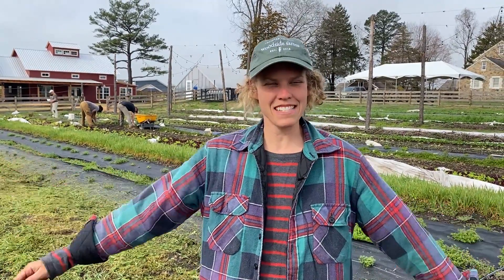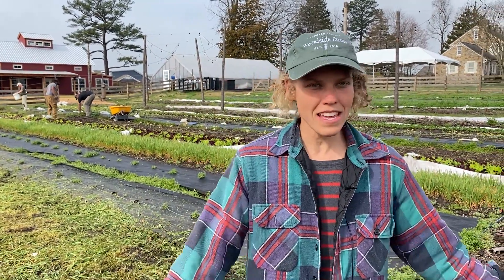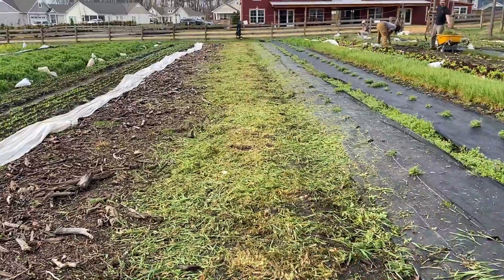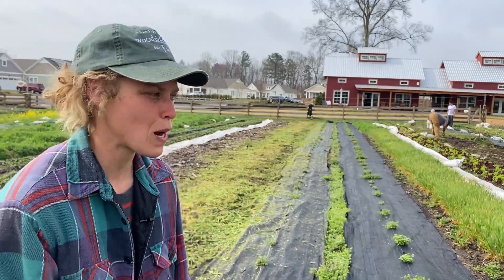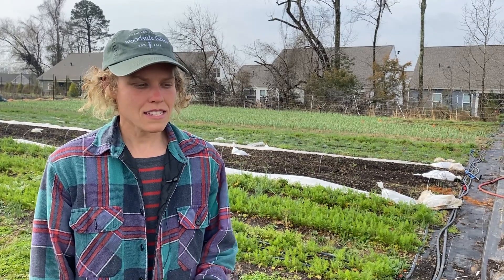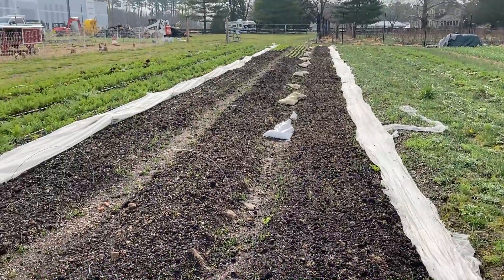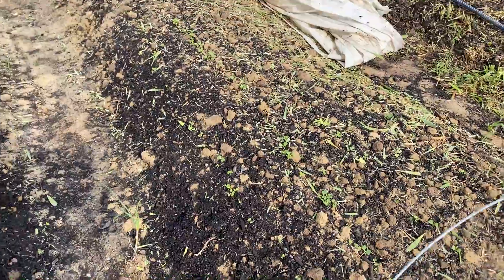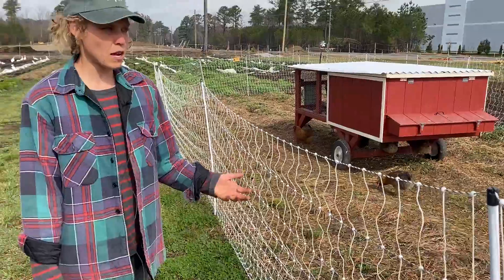Woodside Farms | Fridays On The Farm | Curated Gardens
We take a lot of pride in our curated gardens and hope that all of our neighbors take the chance to enjoy them too. We have around us the perfect situation - we’re a large enough farm to have a bit of everything, yet small enough to not get lost in the rows.  Join our CSA and get access to fresh, local produce weekly from Woodside Farms!